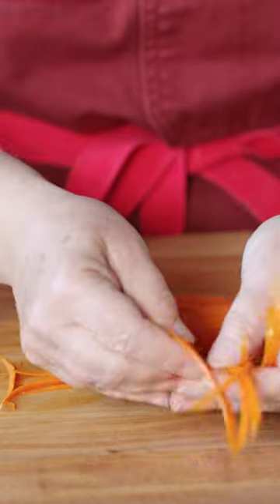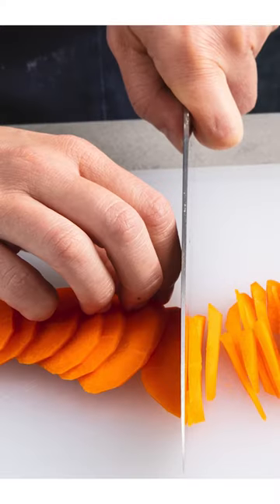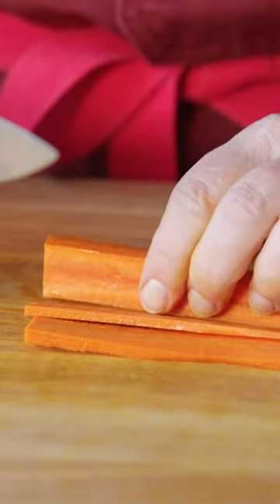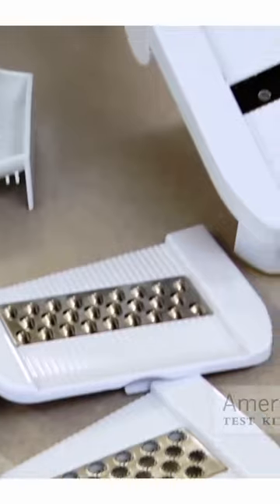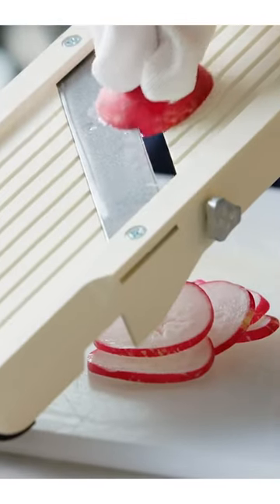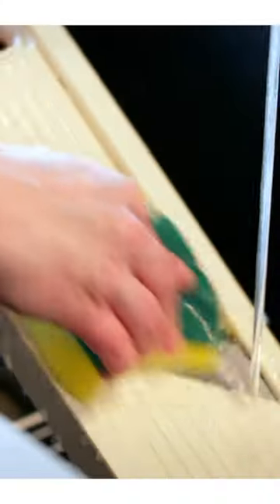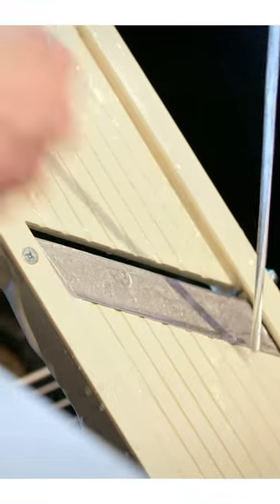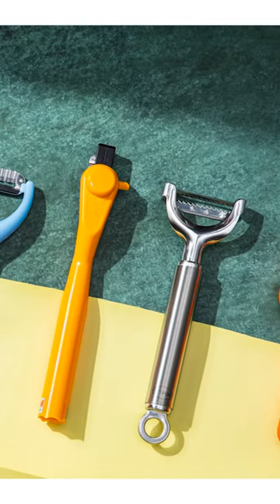Are Julienne Peelers Worth Buying?